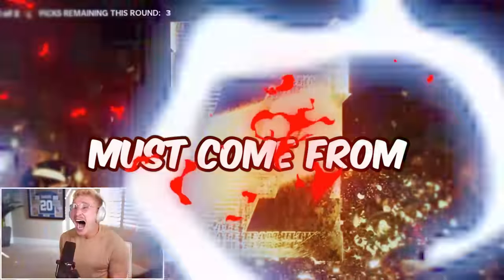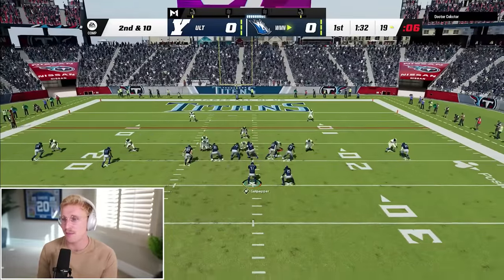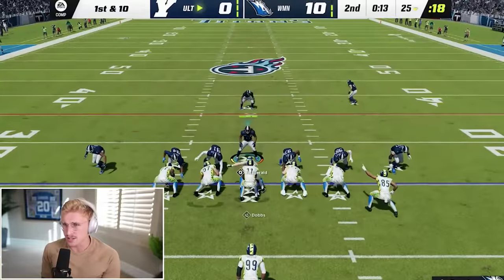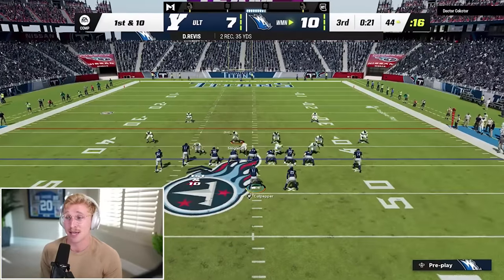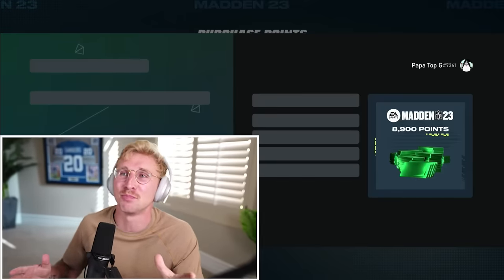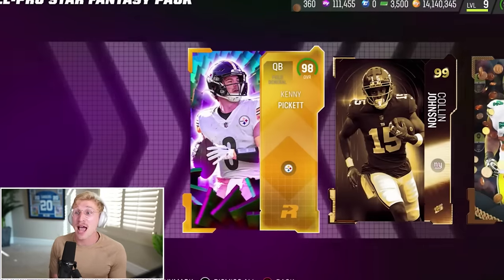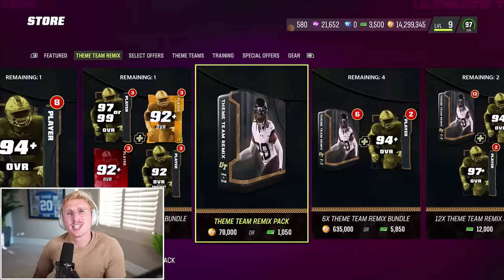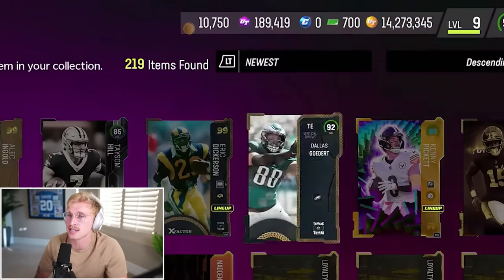Our First GOLDEN TICKET! Pack N' Play Ep. #8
golden tickets eluded me in episode 7... but we copped a HEATER in episode 8! LFG BOYYYYSSS!